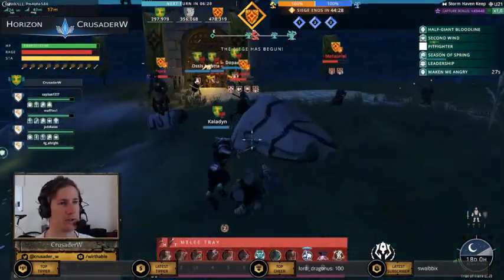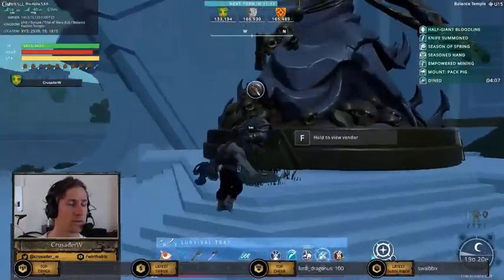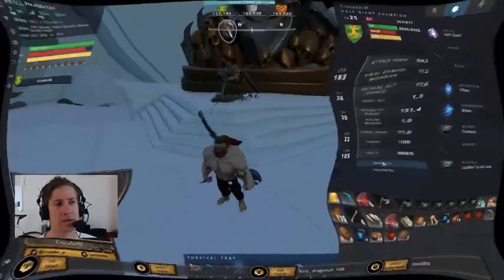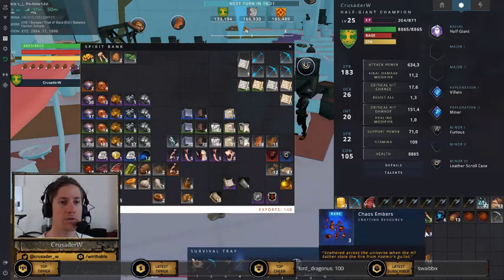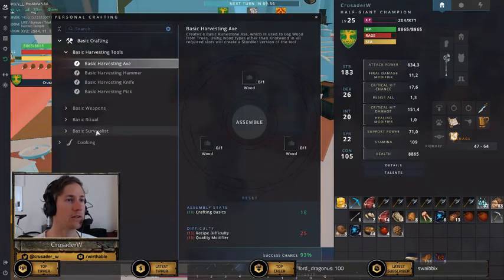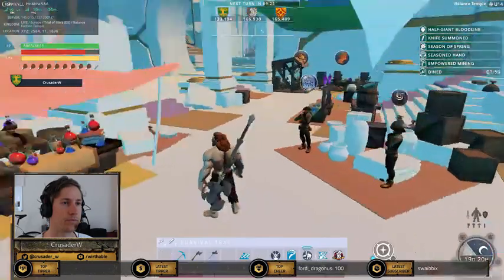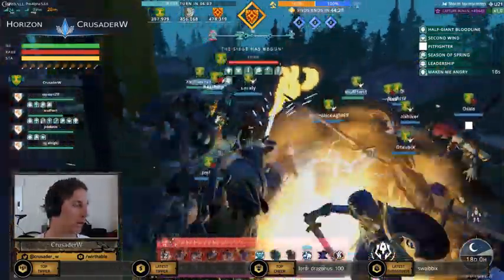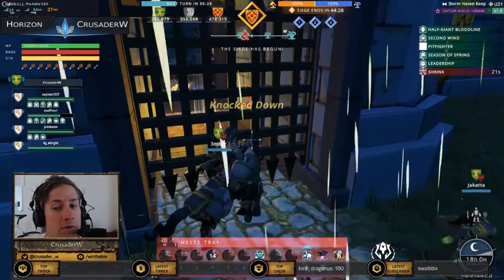Crowfall - How to make a better mount